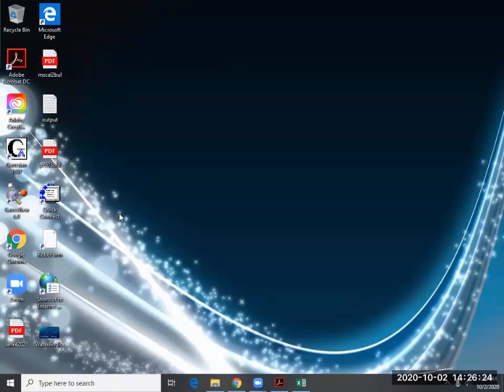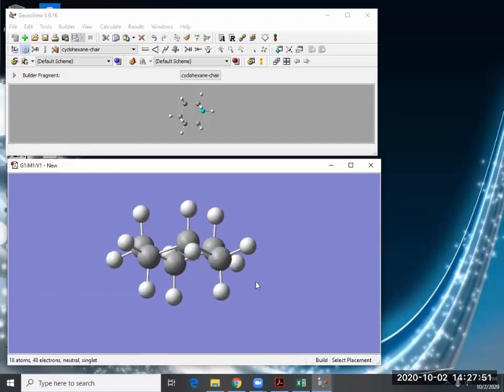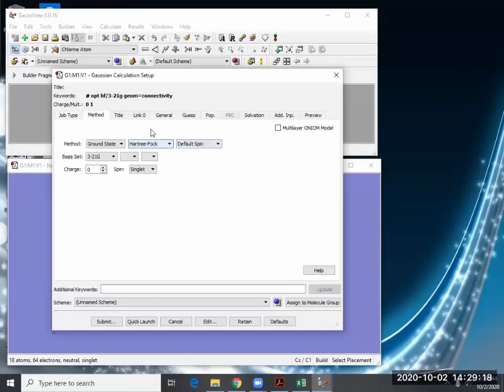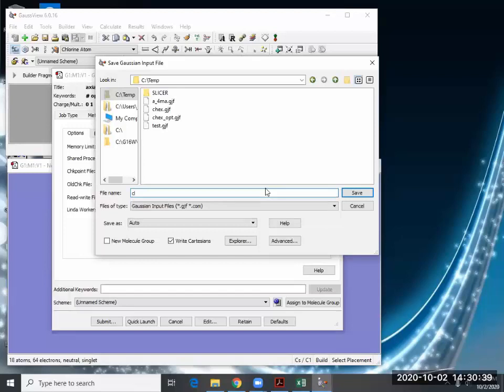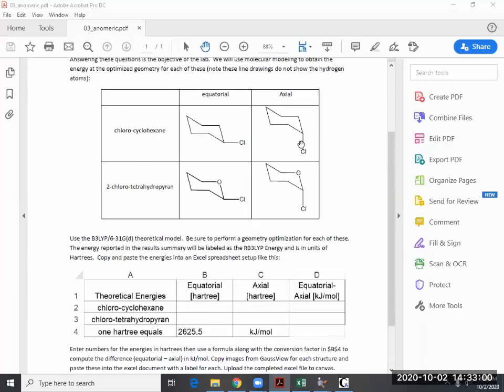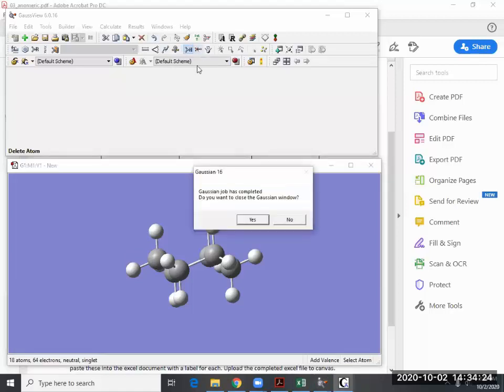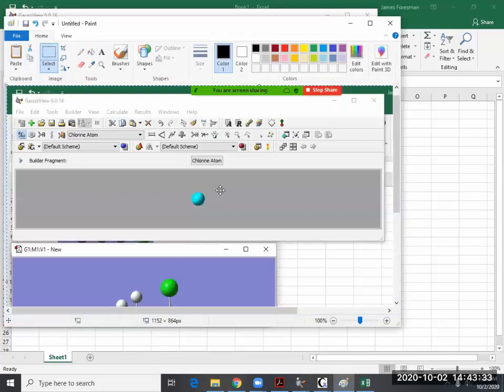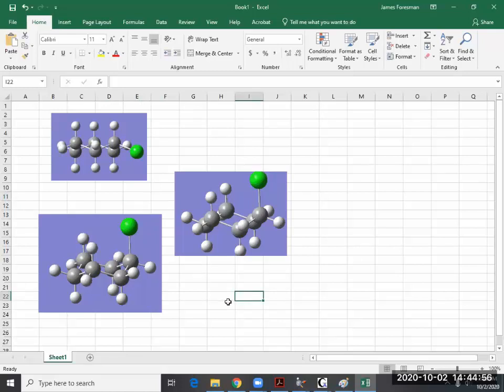CHM190 - Using GaussView to compute molecular energies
How to use GaussView and Gaussian to compute the energy of two different structural forms of a molecule.